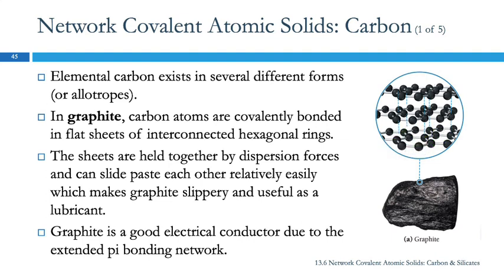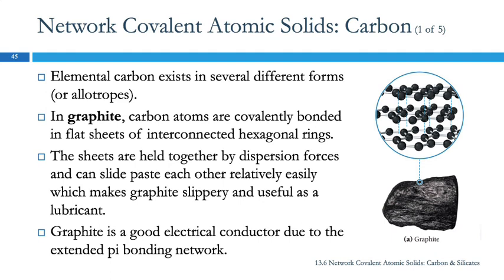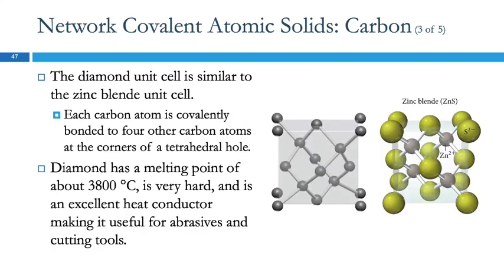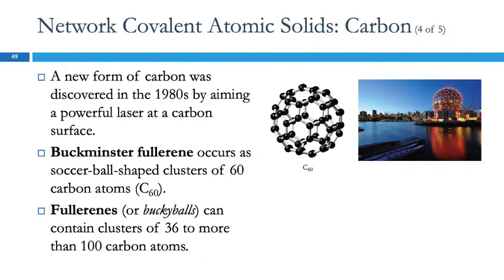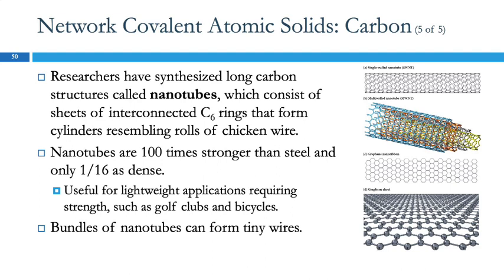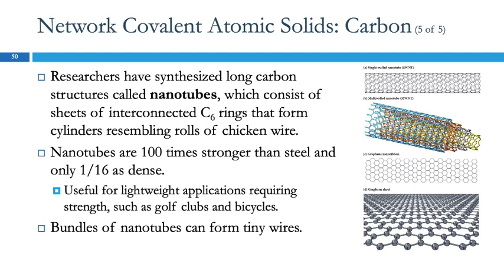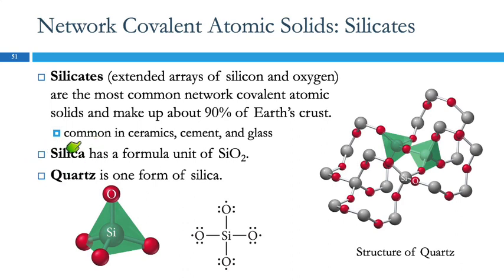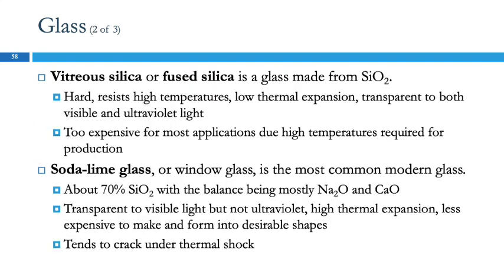13.6 Network Covalent Atomic Solids: Carbon Silicates